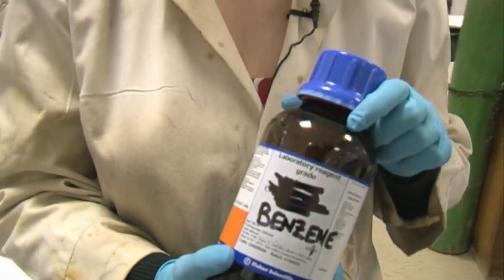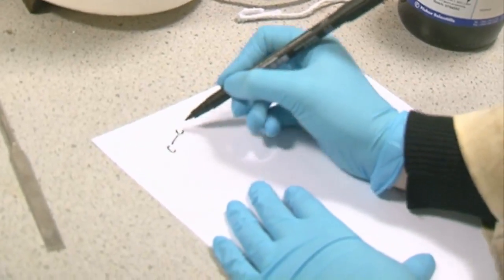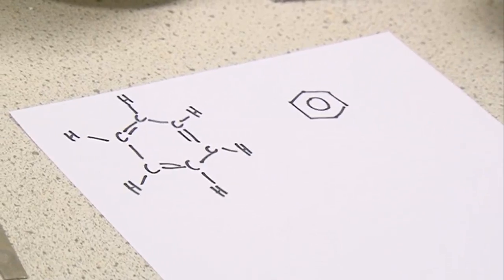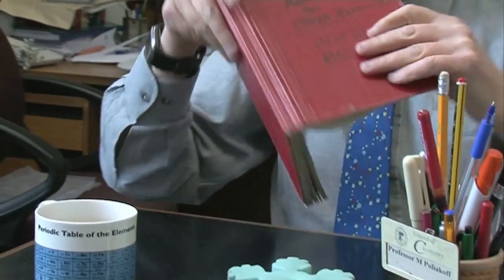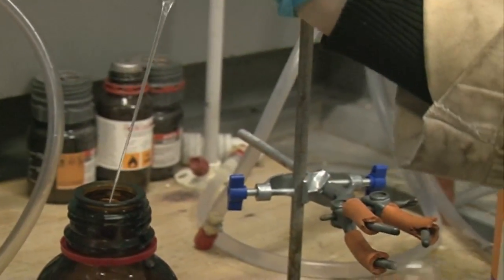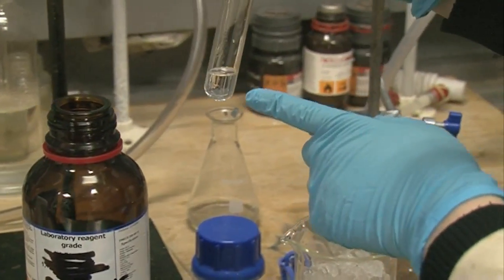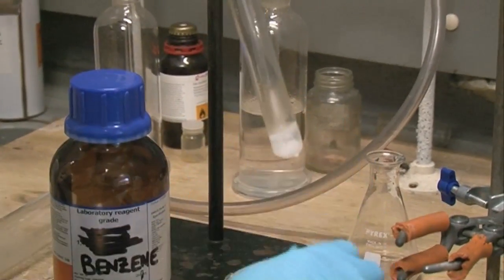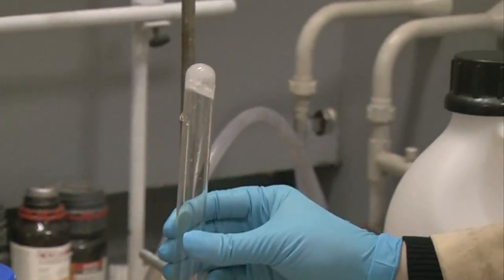Benzene - Periodic Table of Videos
We take a look at benzene by freezing it and burning it.